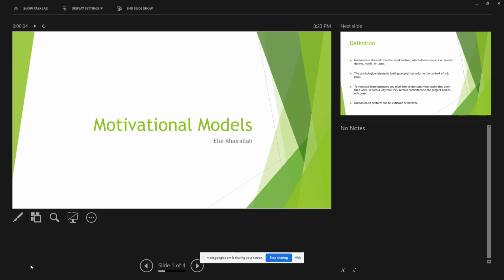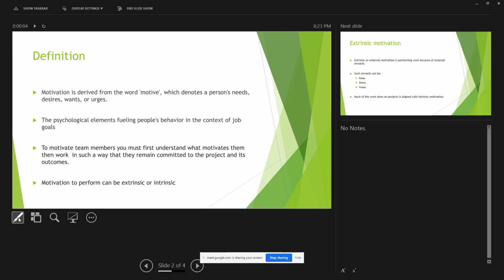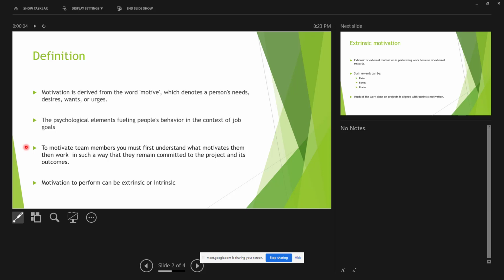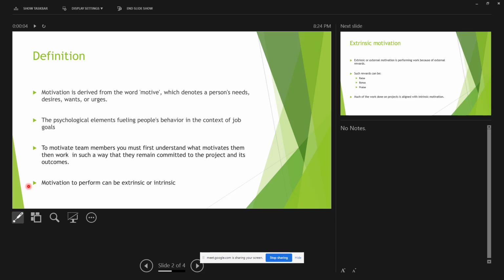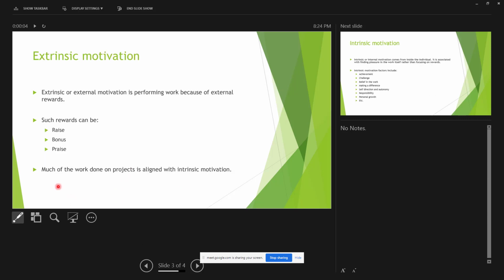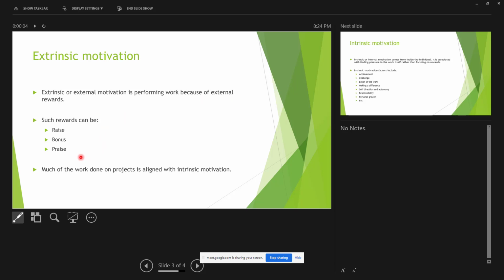PMI-PMP Exam Preparation - MOTIVATION MODELS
PMI-PMP 7th Edition Exam Preparation Course -  MOTIVATION MODELS - presented by students

2- Best PMI PMP Exam Mock Up 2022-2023 Set 01

3- BEST PMI PMP Exam Mockup Test Simulator 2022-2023 | Set 02

4- BEST PMI PMP Exam Mockup Test simulation 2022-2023